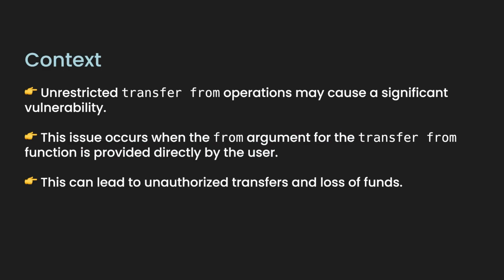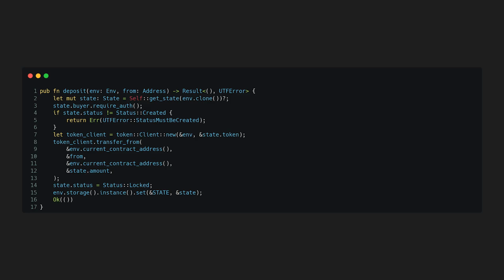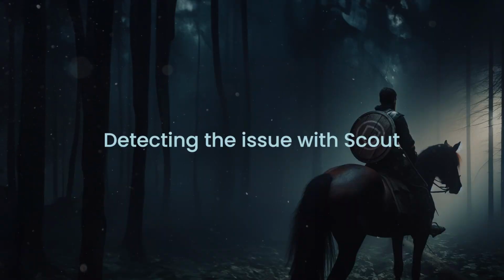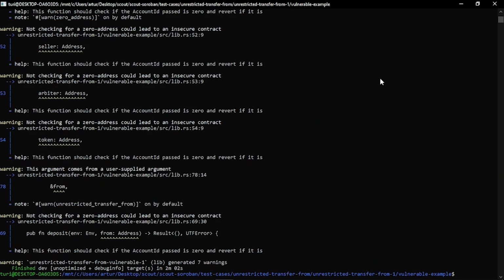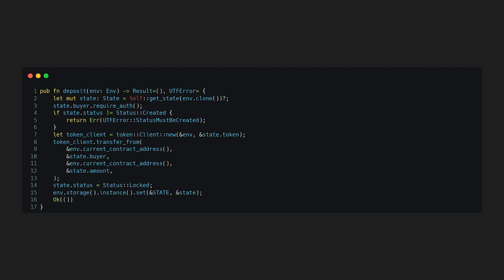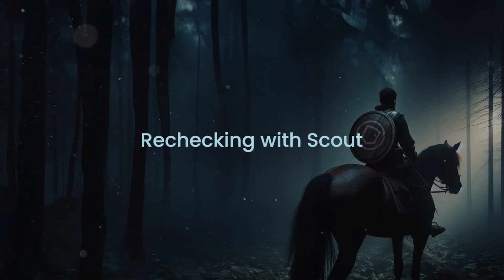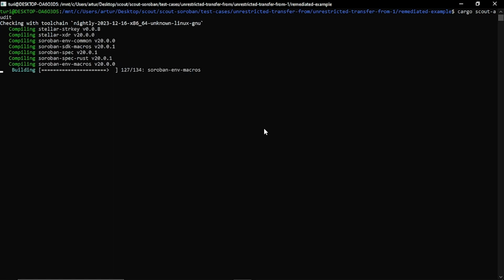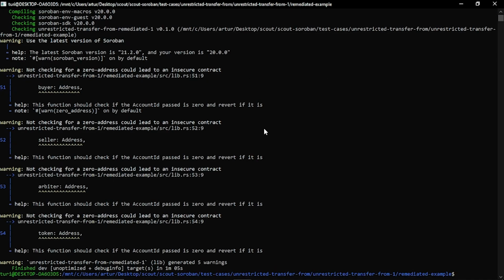12. Unrestricted transfer from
Join us in this tutorial from the “Learning to Scout Soroban” series, where we uncover the “unrestricted transfer from” issue in Stellar’s Soroban smart contract language.

Learn how to properly deal with arguments provided by users in “transfer from” functions.